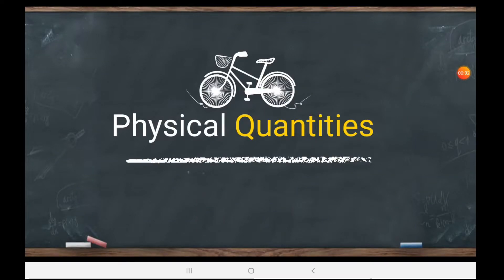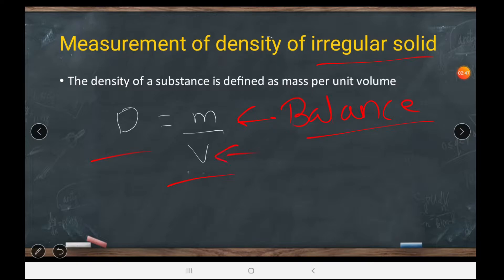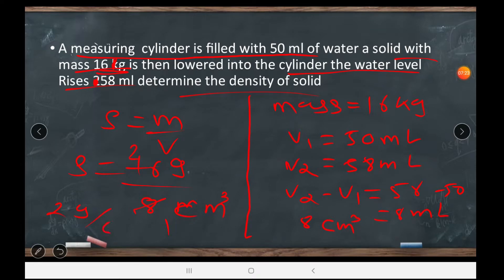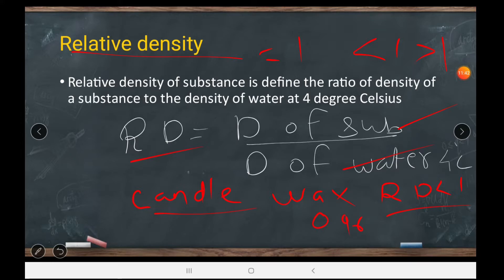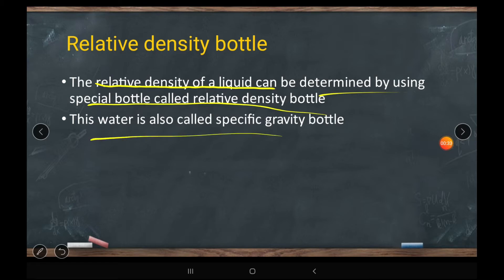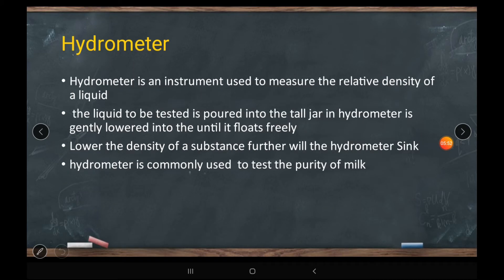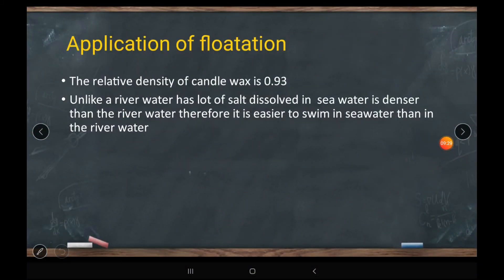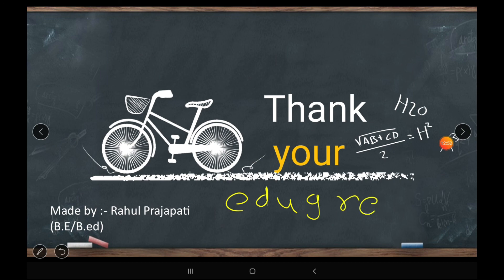ICSE || 8th || Physical Quantity || Relative density bottle || Hydrometer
Quantities
Density
relative density
Relative density bottle